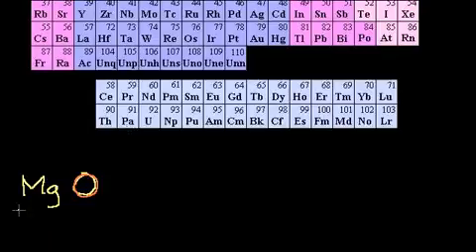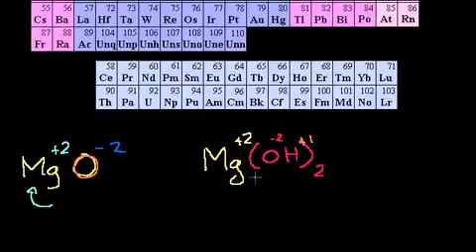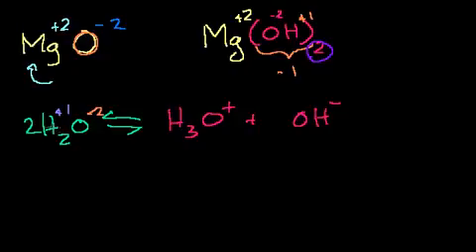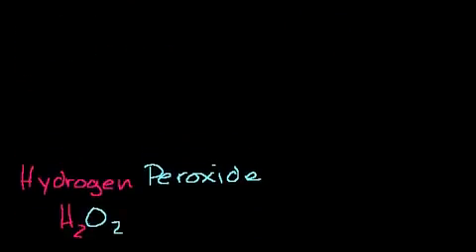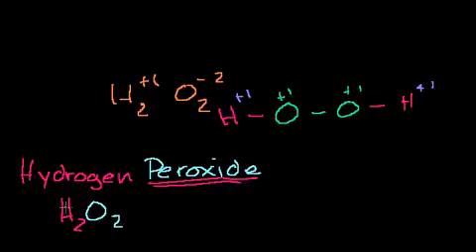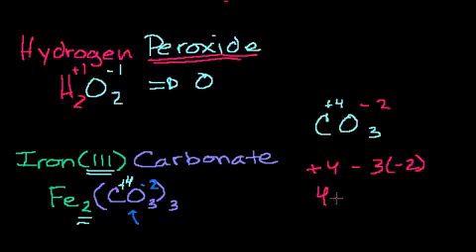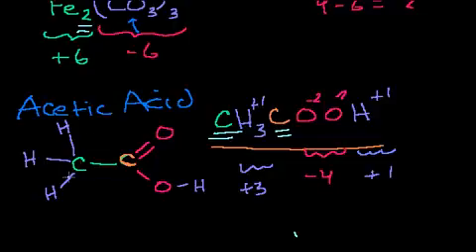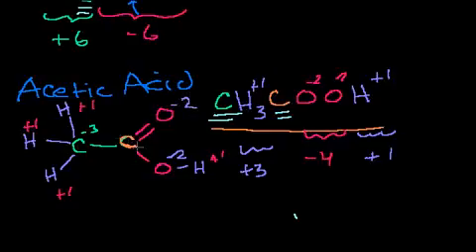056 More on Oxidation States